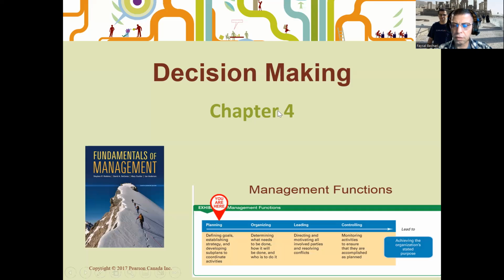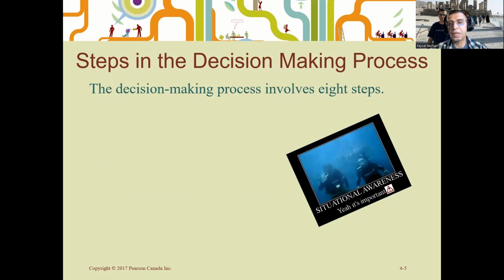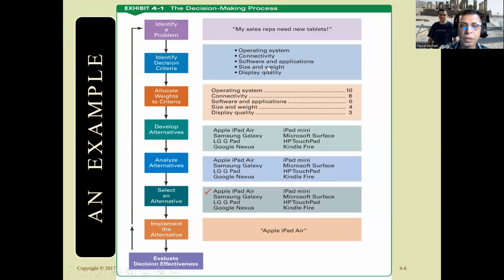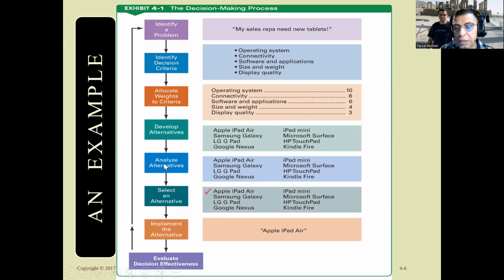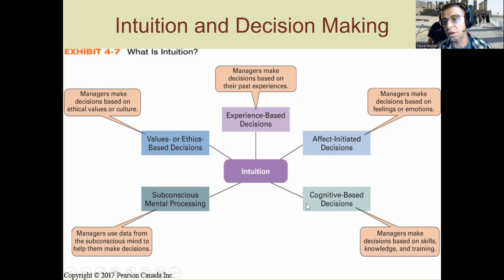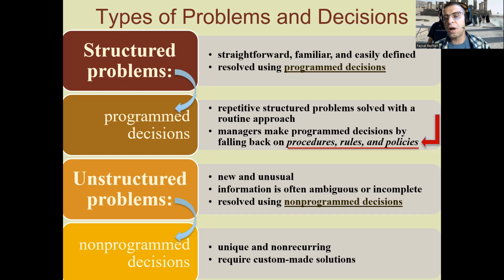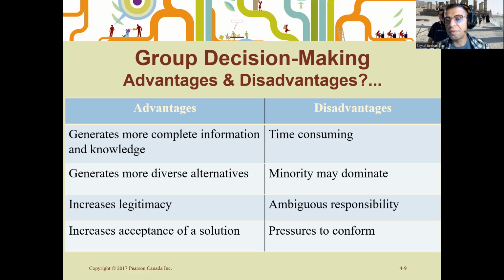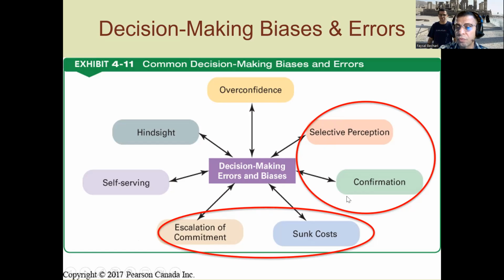Decision Making, BIT, Ch4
Decision Making, BIT, Ch4, 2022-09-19